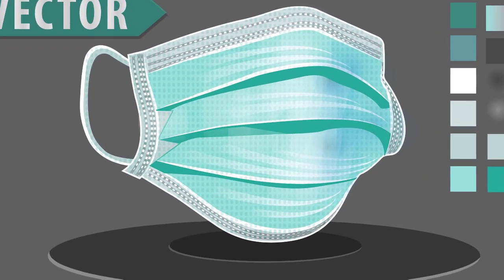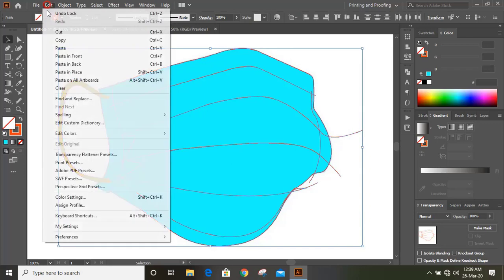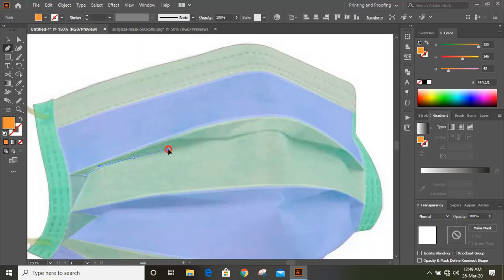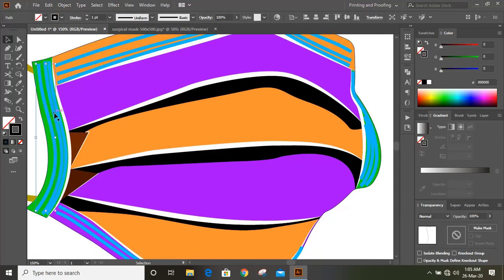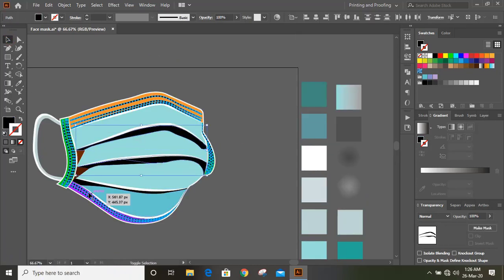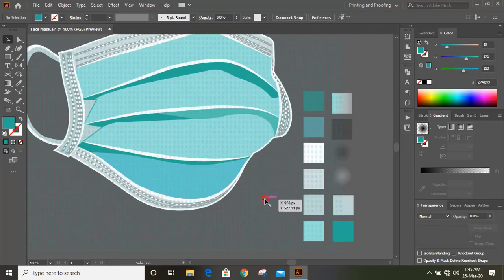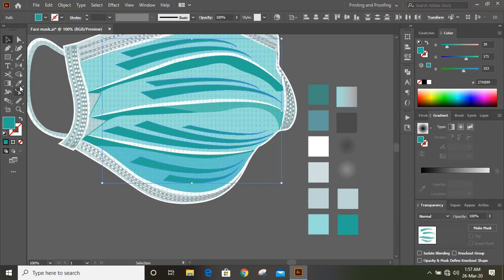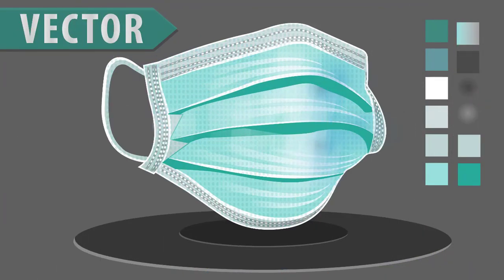3d mask product design tutorial in illustrator